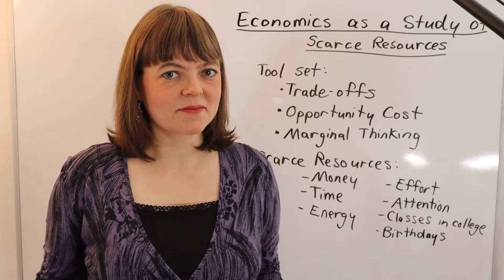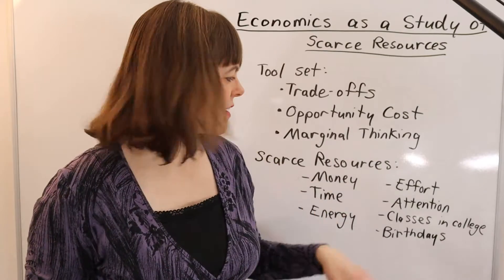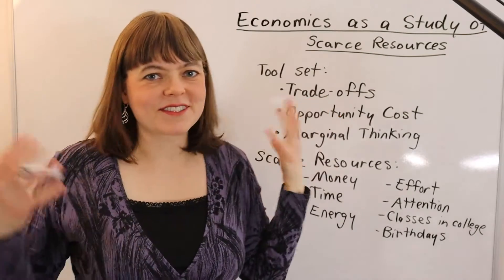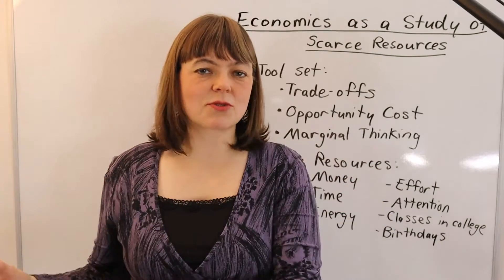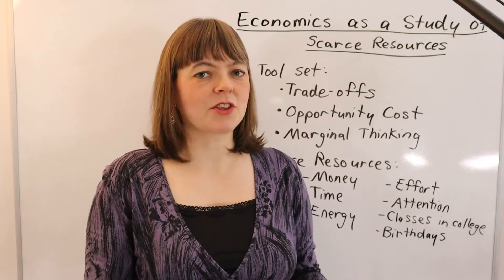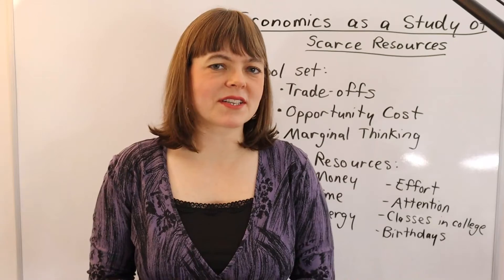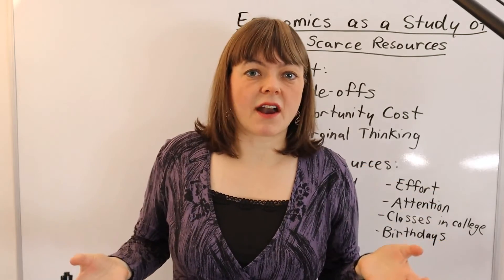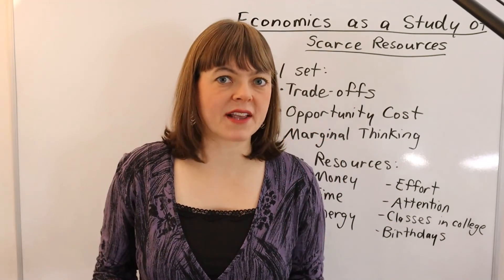Economics as the Study of Scarce Resources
This video explains why many economists define our domain of study as “the study of scarce resources”.